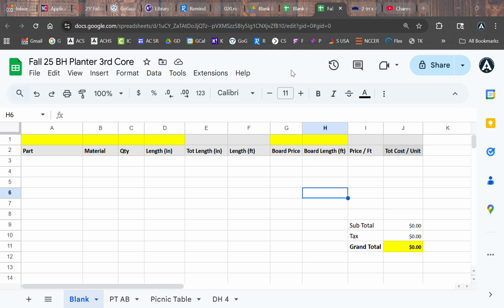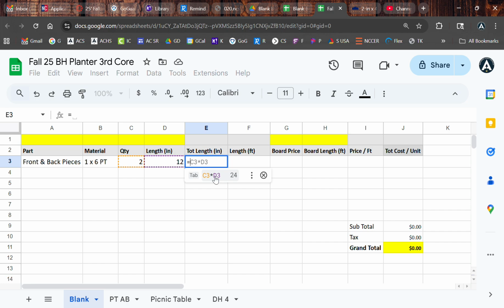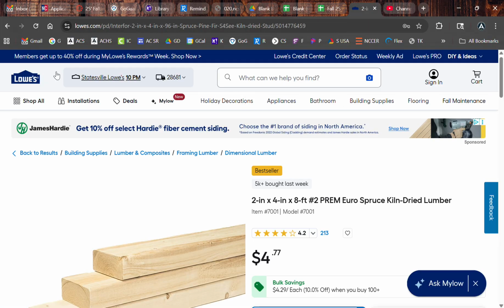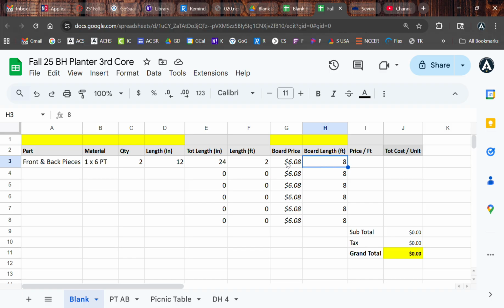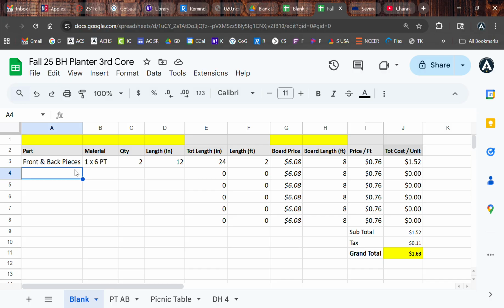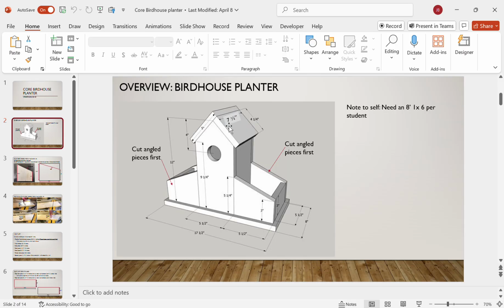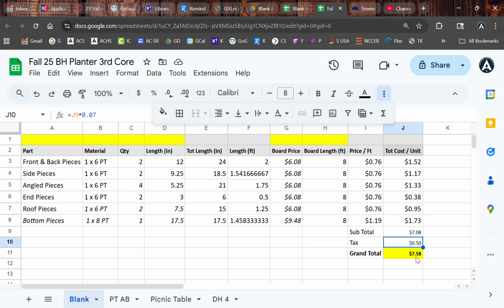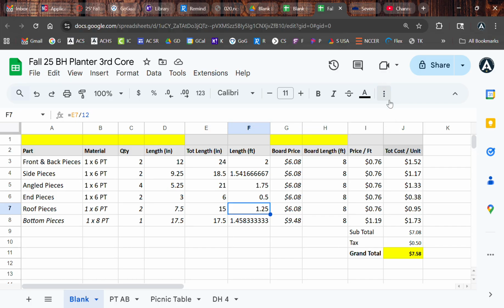Birdhouse Planter Bill of Materials